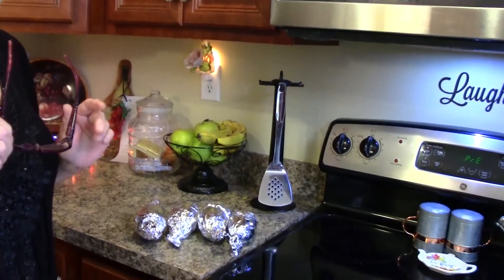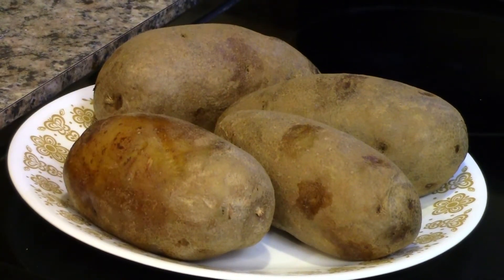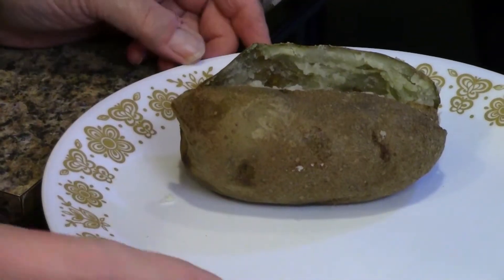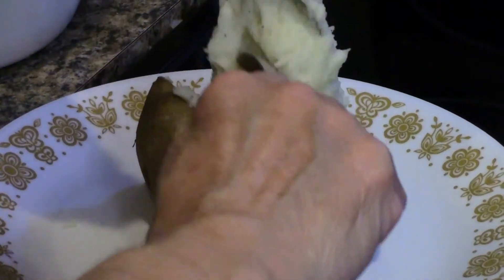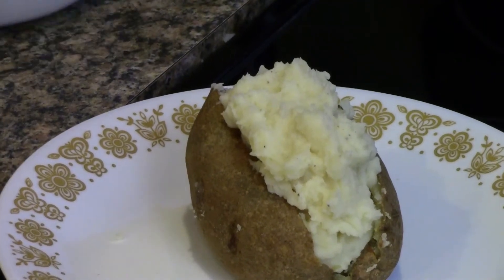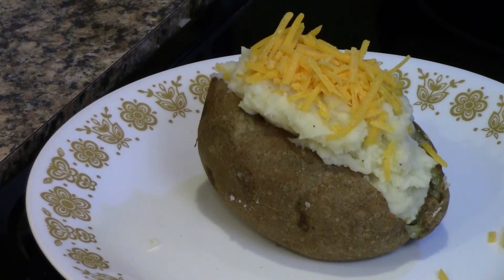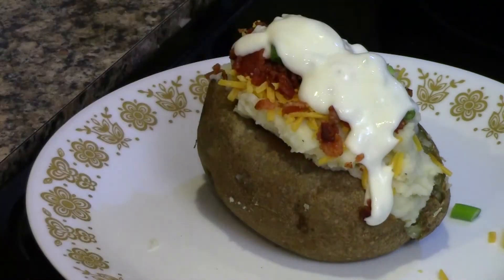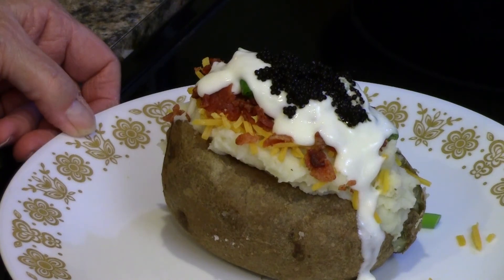Loaded Baked Potato With Caviar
Who doesn't like a warm baked potato? This loaded baked potato is a wonderful meal all by itself or as an elegant side dish.  What brings this loaded baked potato to a whole new level is the caviar. Bring some pizzazz to your dinner table tonight!

4-baked potatoes
Add the next five toppings
{these toppings are for one potato]
2-tbs. shredded cheddar cheese
2-tbs. bacon
2-tbs. green onion
2-tbs. sour cream
1-tsp. caviar
3-tbs. butter
After baking the potatoes let cool for about ten minutes.  Scrap out the inside of the potatoes and put into bowl.  Add splash of milk, 3-tbs. butter, and salt and pepper to taste.
Transfer the potato mixture and put it  back into the potato jackets.  Add all the toppings and finish with caviar.

Bake 375 degrees for 1 hour

Always use a plastic spoon for the caviar as it will have a metallic taste if using a metal spoon.